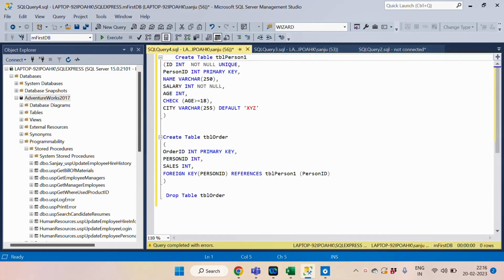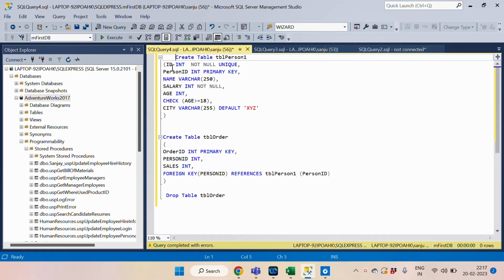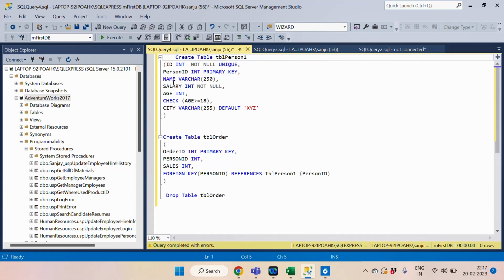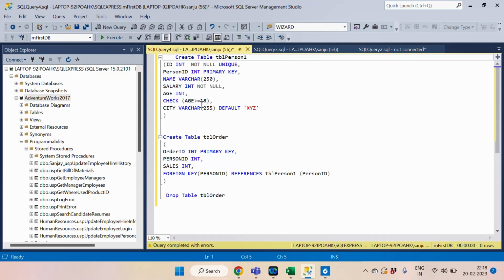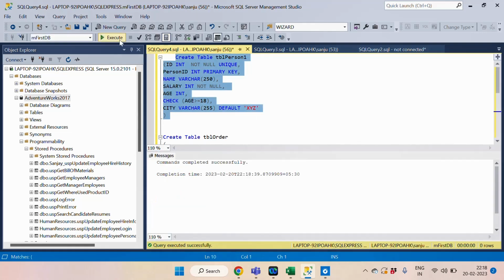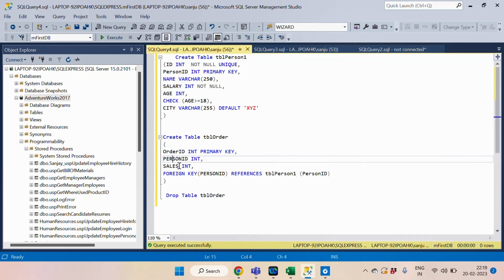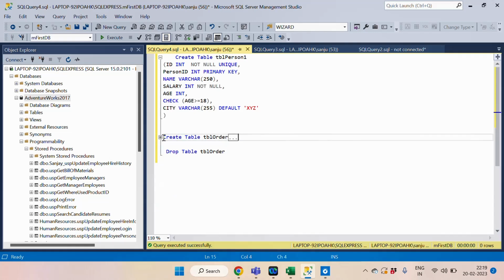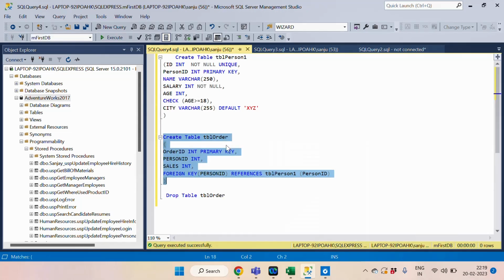SQL Constraints Practical Examples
How to use constraints while creating table